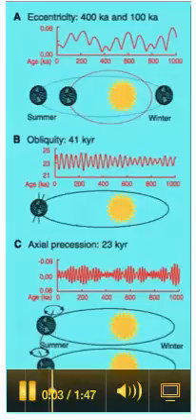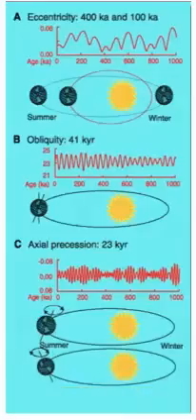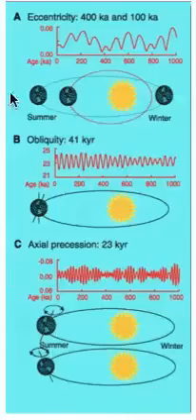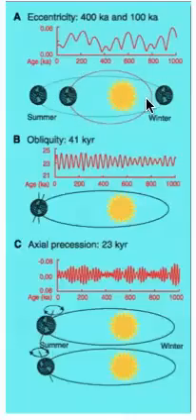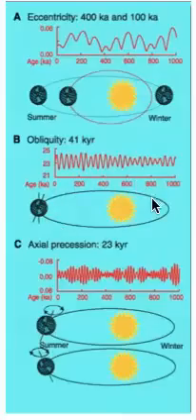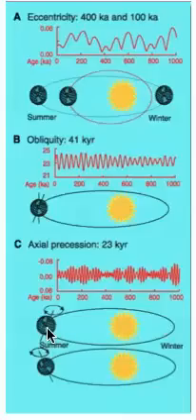Earths Orbit and Climate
This video was created for Penn State's EARTH 103 course with the assistance of Timothy J. Bralower, David M. Bice and the John A. Dutton e-Education Institute